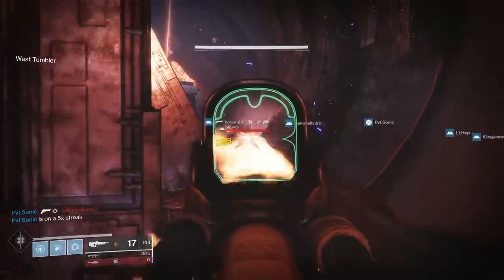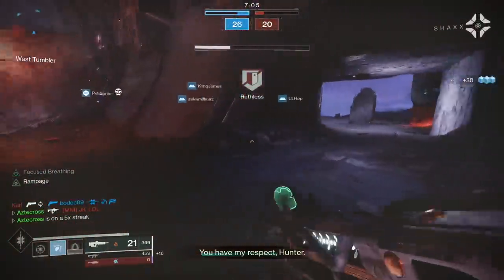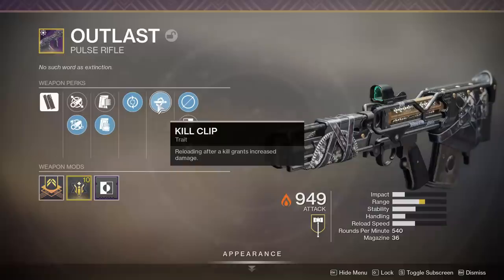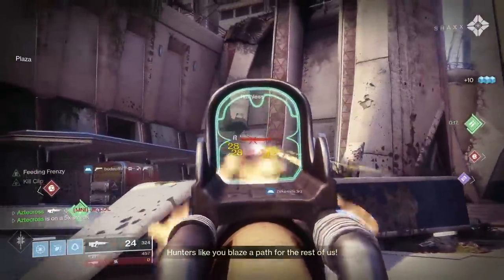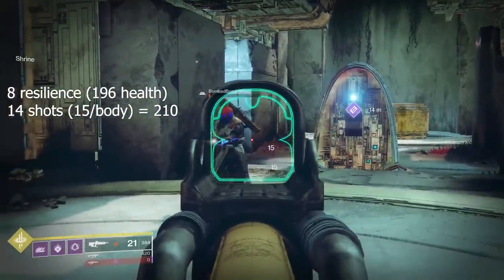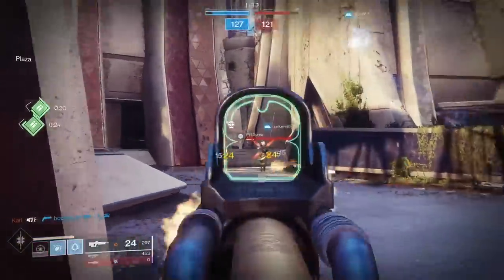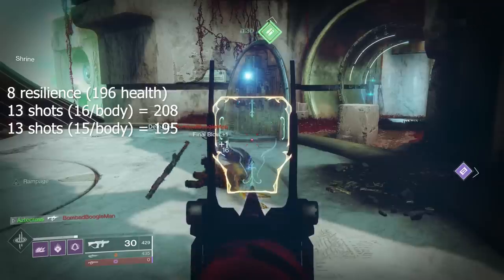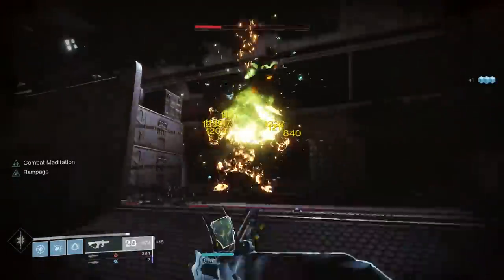Foetracer + Huckleberry (Relentless BULL & FLAWS) | Destiny 2 Shadowkeep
Since the most recent changes to Shadowkeep towards aggressive SMG's, I've been thinking of finally combing the powers of Foetracer and Huckleberry. The further we dove into this build, the more we started to see flaws in our damage values as well as Foetracer as a whole. I wish this was just a simple build video, but here it is Relentless Bull and all it's flaws.

MUSIC!

Songs:
Herringbone
Daniel Ames
Daniel Gilmer
YourAverageGuardian
Mellexin
Barry A Hesson
Billinxin
Blake Andrew Strandell
MacKenzie Nance
Nicholas garmon
Bill Barcomb
Robert McCarville
Tommy West